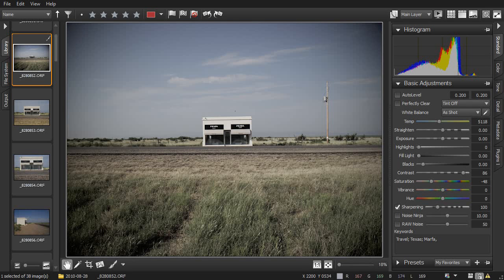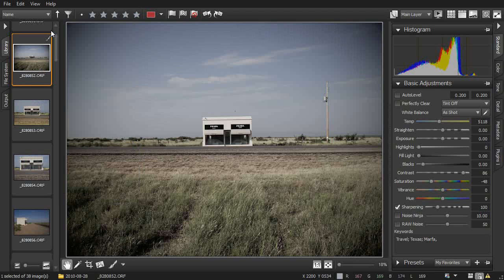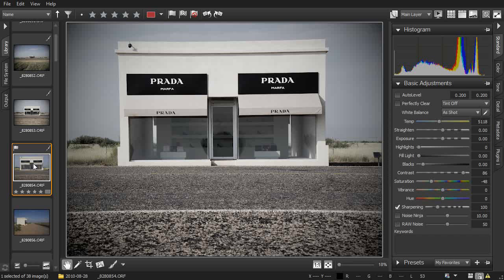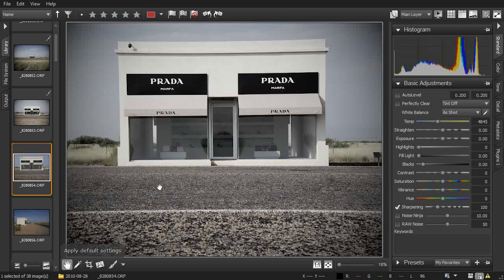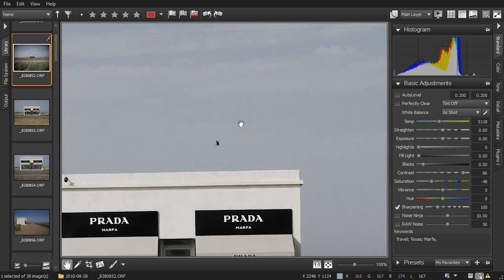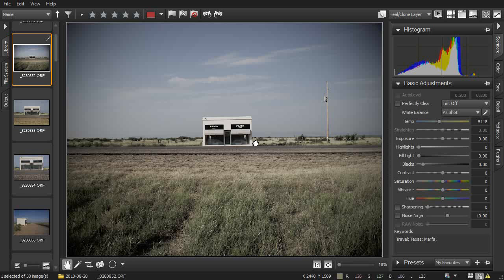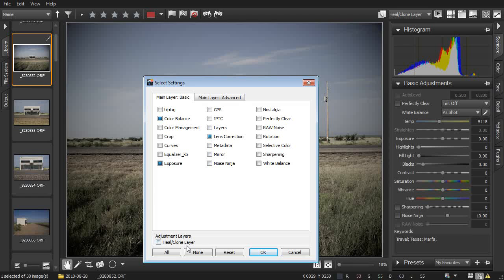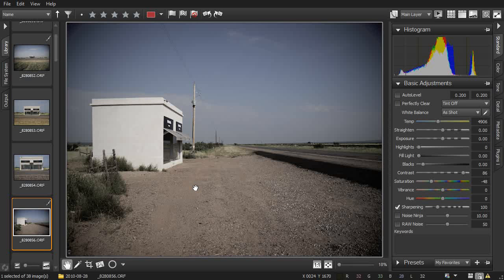How to copy and paste image settings in AfterShot Pro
Here's an easy batch processing technique. Simply copy and paste image settings, either all settings or just selected edits, from one photo to another. You can also copy and paste settings to a large selection of photos and move quickly from one batch to another.